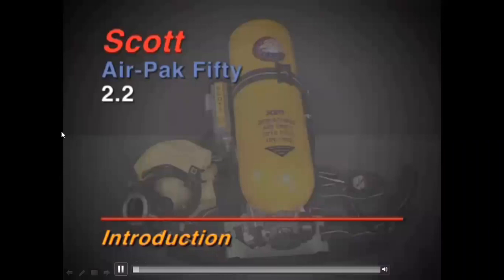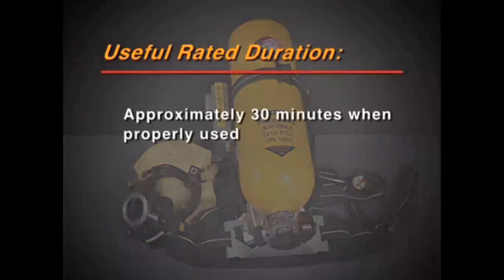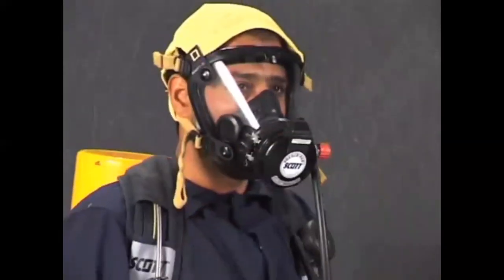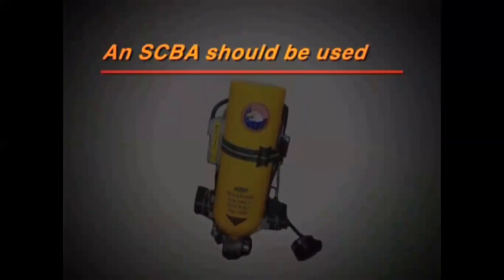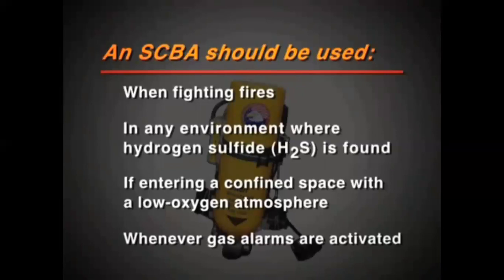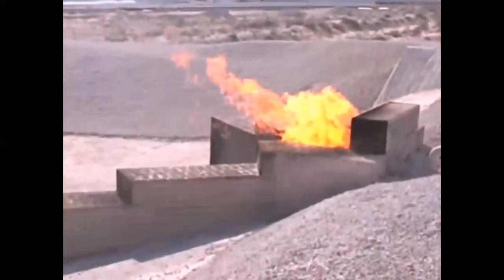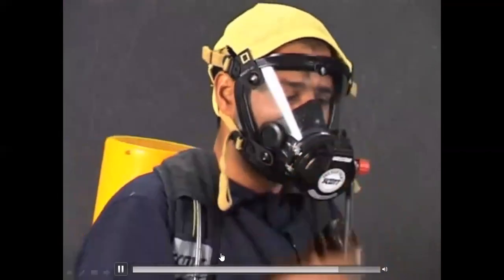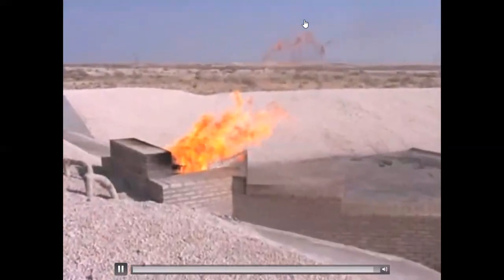How to use SCBA- Self Contained Breathing Apparatus as per Saudi Aramco?